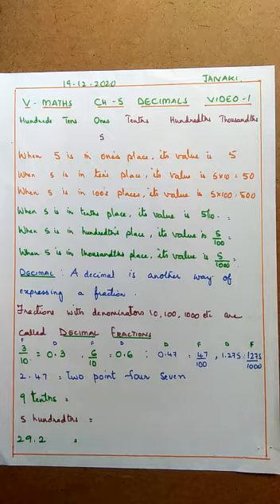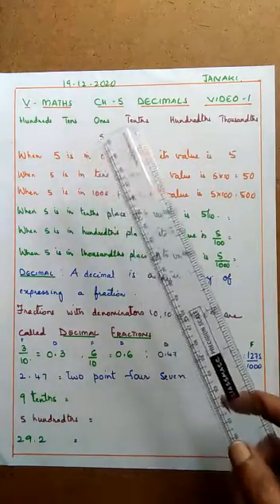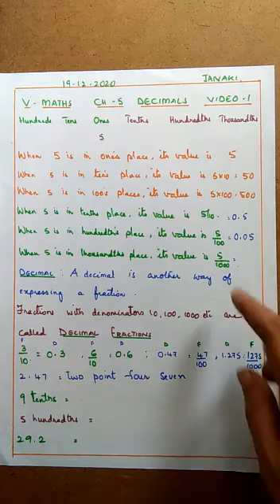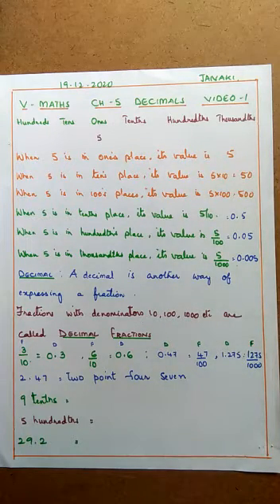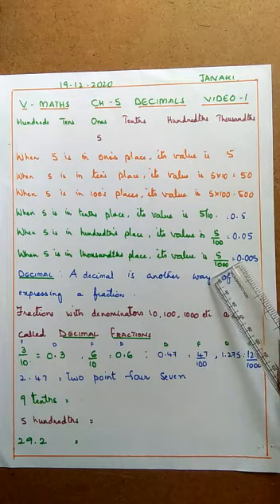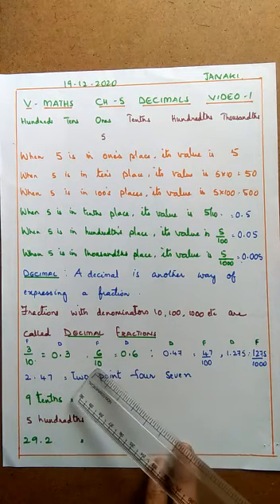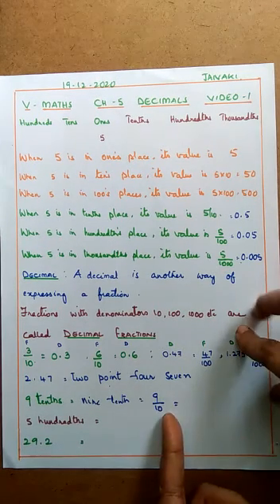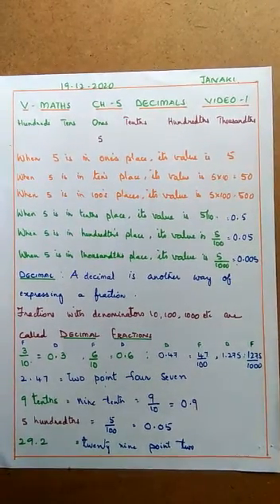CLASS 5 MATHS CH 5 PART 1 BY S. JANAKI MAM